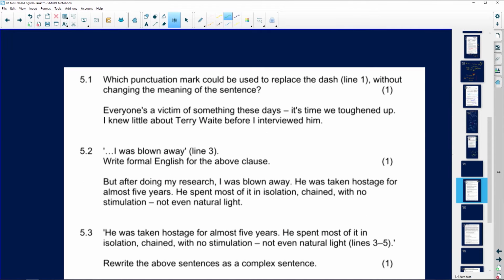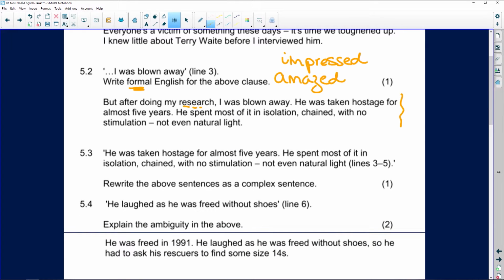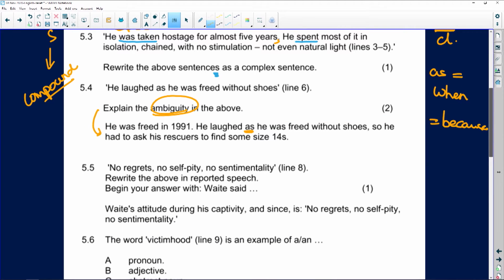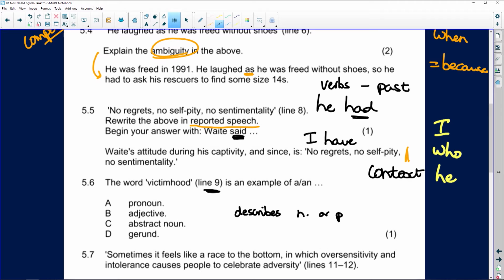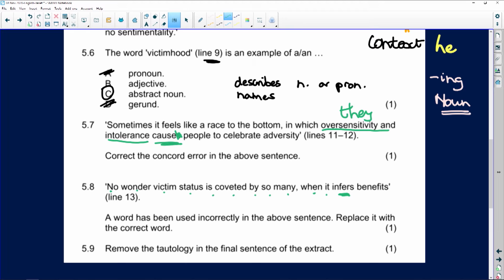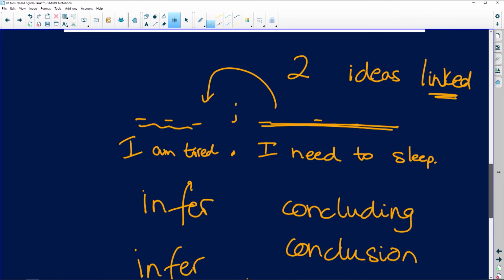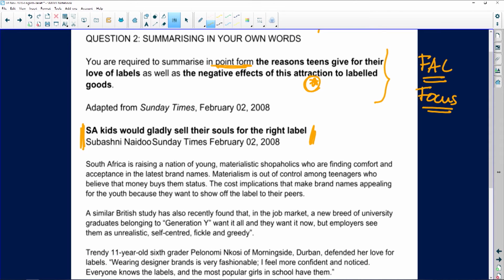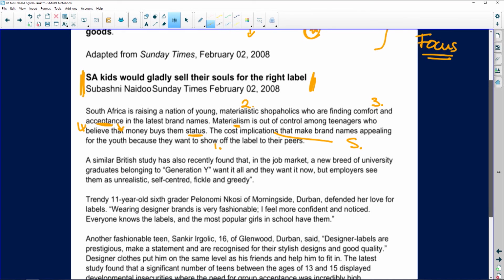English 2020: Paper 1 Support: Use of Language